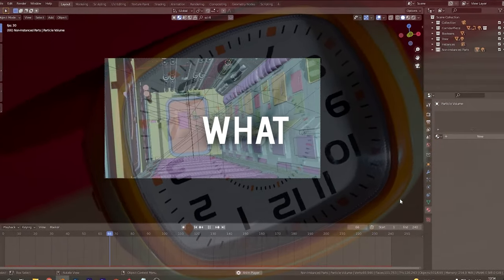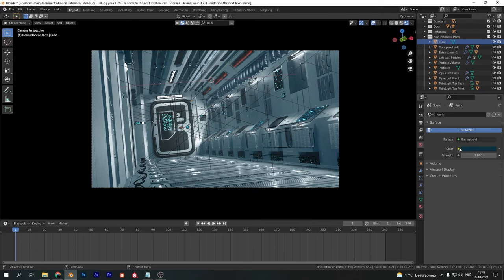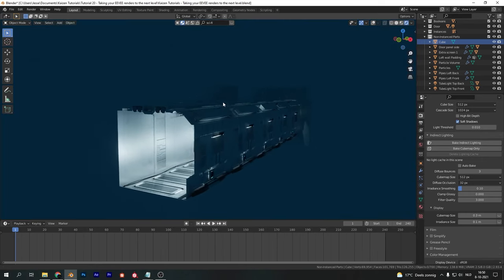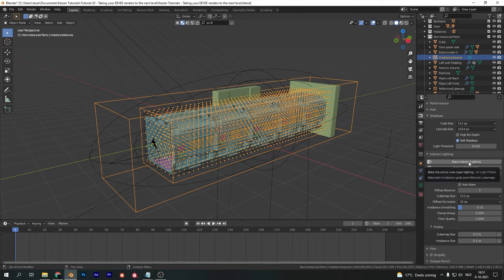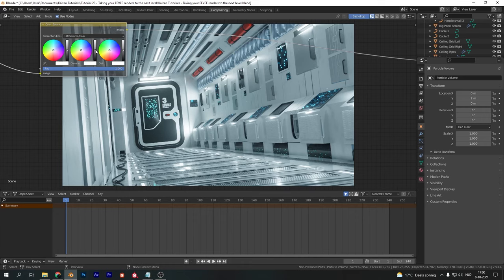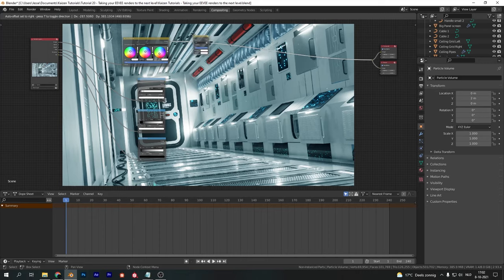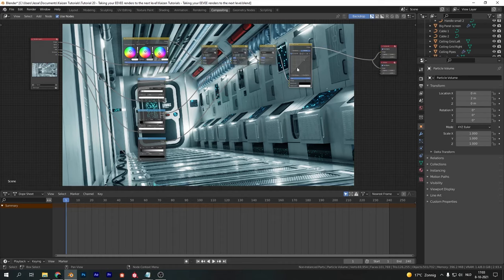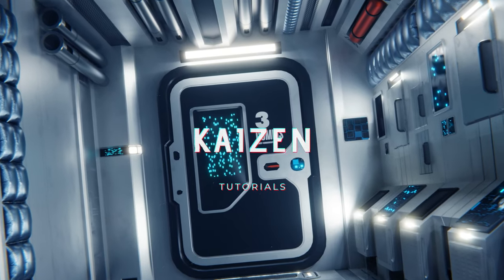How to make EEVEE look better in 10 MINUTES!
So you want to make EEVEE look better? Or you wonder how to make EEVEE realistic? To get Blender EEVEE realistic renders and to make EEVEE look like cycles, watch this video!

I will show you how to make EEVEE look better in under 10 minutes. These simple tricks apply to any scene, but for this tutorial I've created a fancy Sci-Fi corridor to work with.

Follow along and learn how to take your EEVEE rendering skills to the next level!

Chapters:
0:00 Intro
0:26 Volumetrics
0:55 World Properties
1:22 Post Processing Effects
2:05 Indirect Lighting
4:03 Compositing

Blender EEVEE realistic render, but also how to make EEVEE look better, how to make eevee realistic, make EEVEE look like cycles, make EEVEE look better, Blender 3D tutorial